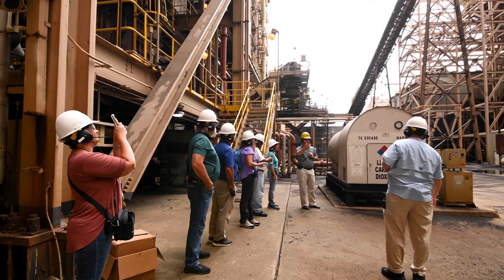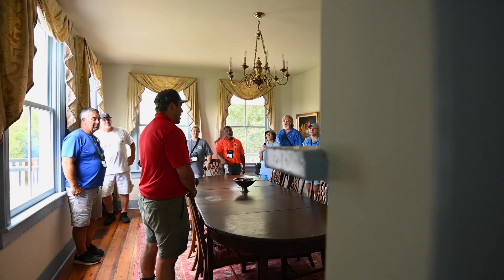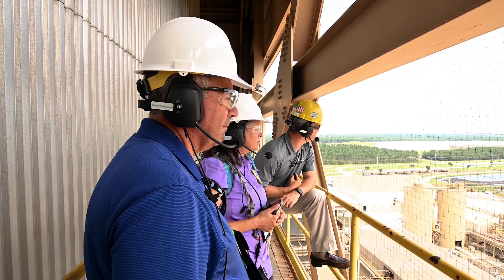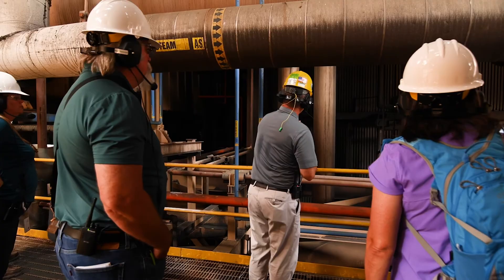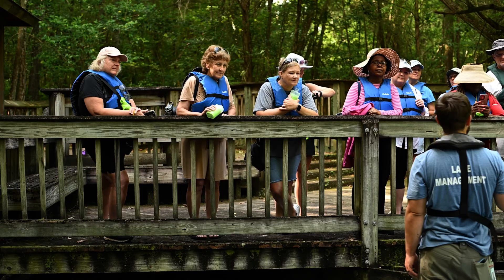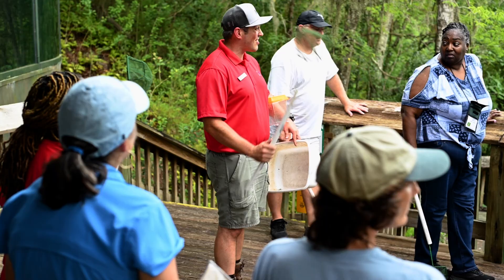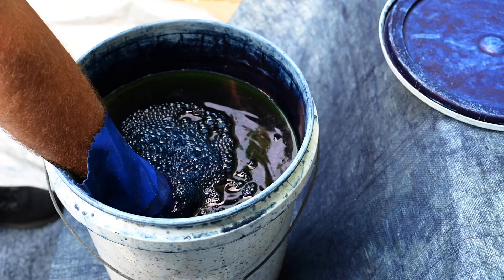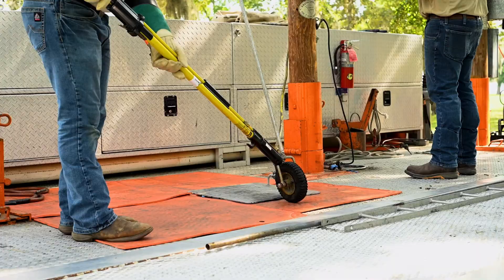Energy Educators Institute Short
Each July Santee Cooper sponsors the Energy Educators Institute, a graduate level course for certified South Carolina K-12 teachers and administrators accredited through Charleston Southern University.

This three-week, interactive and interdisciplinary course requires a four-day residential stay at Santee Cooper's Wampee Conference Center on Lake Moultrie in Pinopolis. Although a tranquil setting, it proves to be the perfect place to build professional relationships and participate in a diverse learning experience.